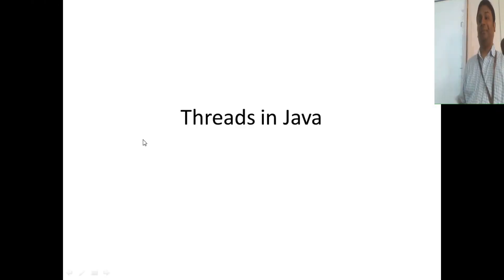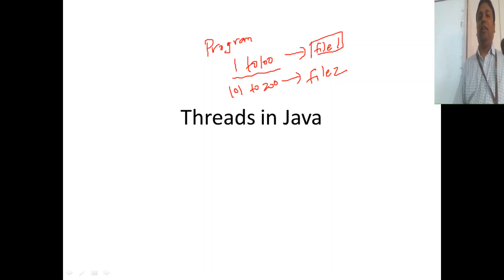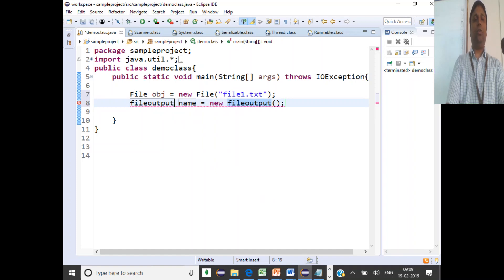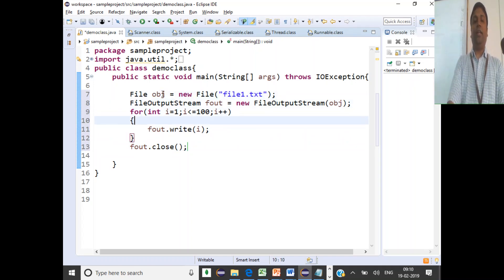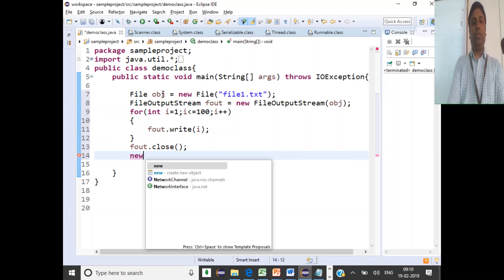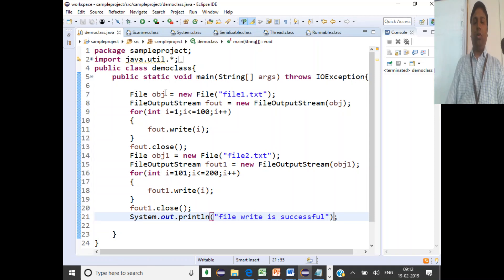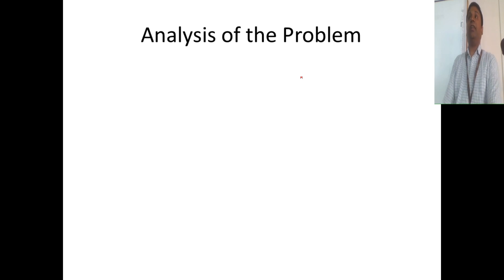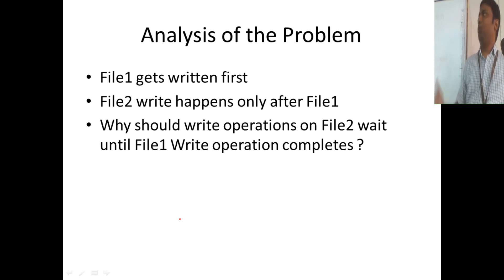Java #23 - What is a Thread and Why we need it?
1. A scenario for using Threads
2. Definition for a Thread